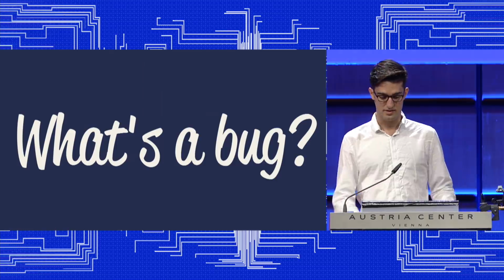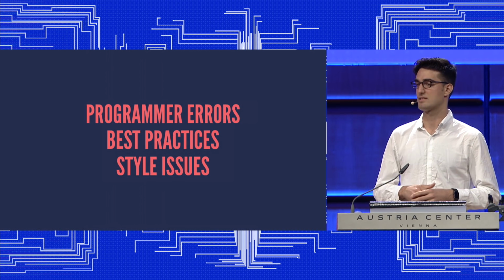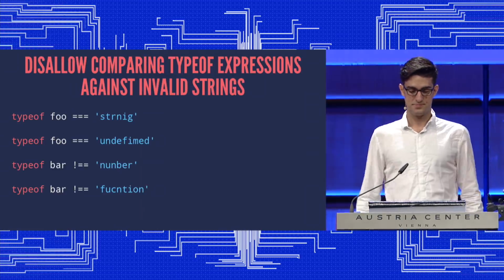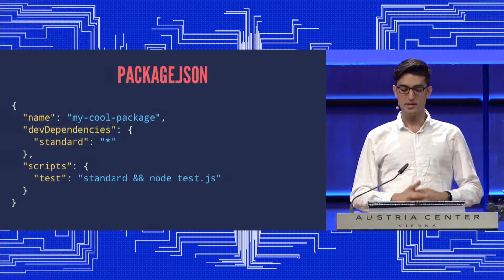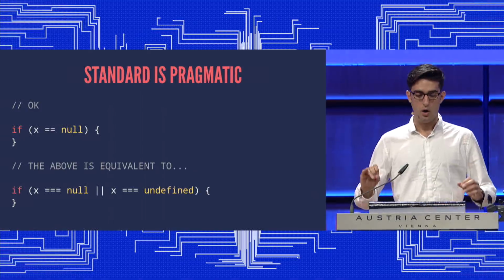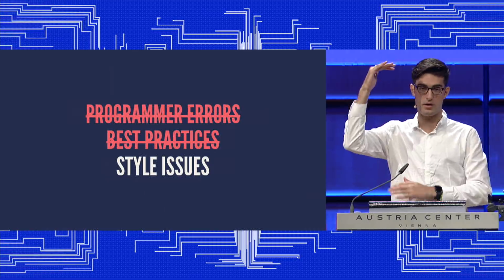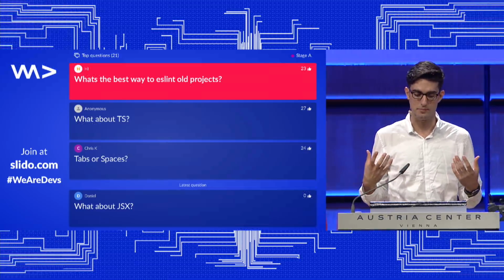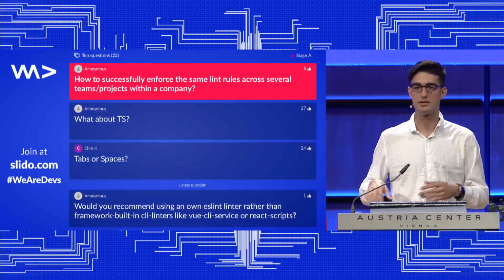Write Perfect Code with Standard and ESLint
In this talk, Feross Aboukhadijeh explains about code linting – how to use Standard and ESLint to catch programmer errors before they cause problems for your users. We'll discuss how to get started with linting, as well as how to improve your setup if you're already linting your code.